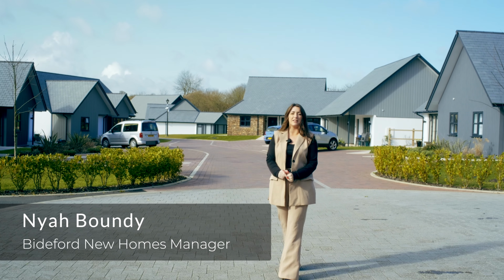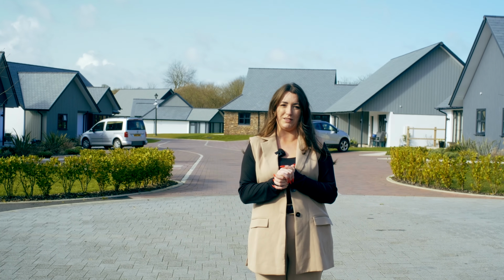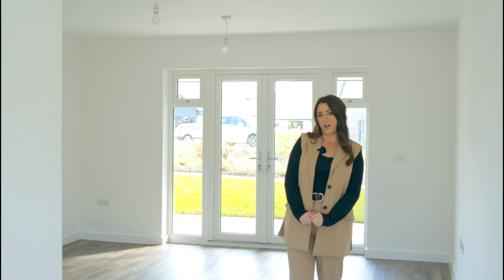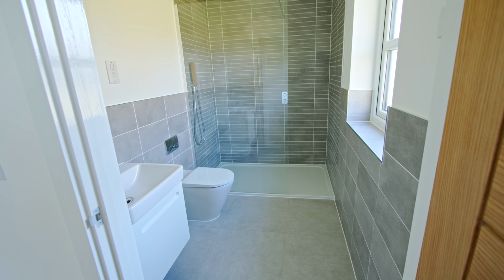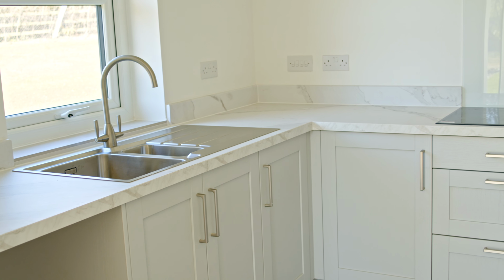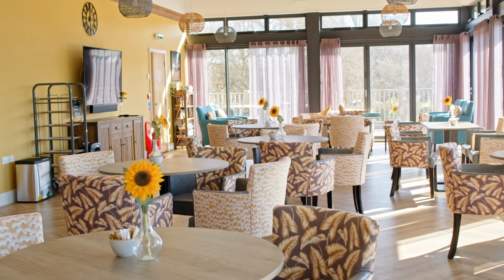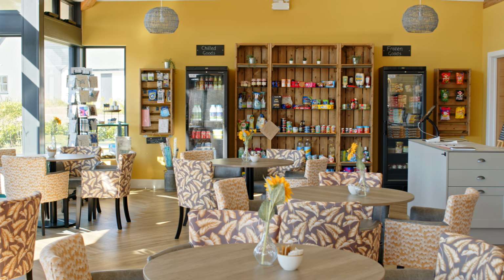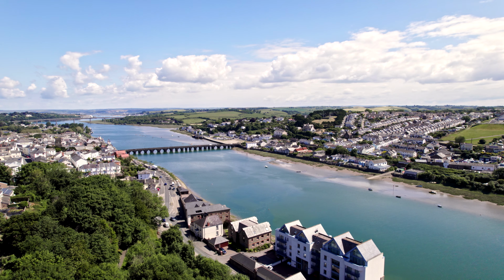Retirement Homes For Sale | Last Homes Remaining At Kenwith Meadows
Kenwith Meadows is a delightful development of 27 retirement bungalows for the 65's and over set within the established grounds of Kenwith Castle.  The bungalows are leasehold with the benefit of a 999 year lease and there will be a management charge on the site for the upkeep and maintenance of the communal areas and other costs.